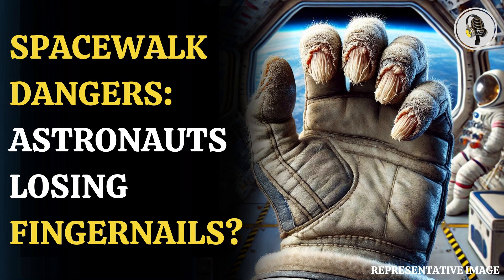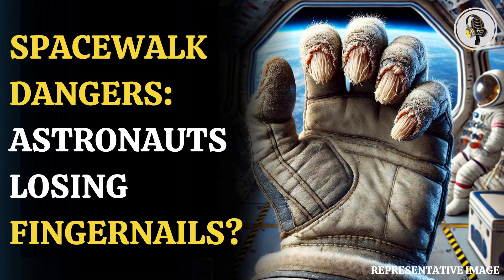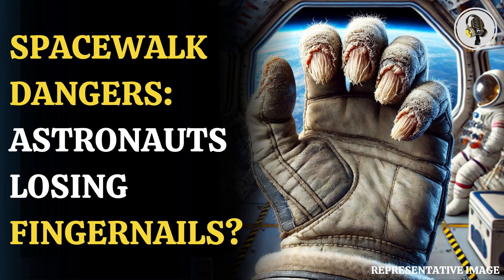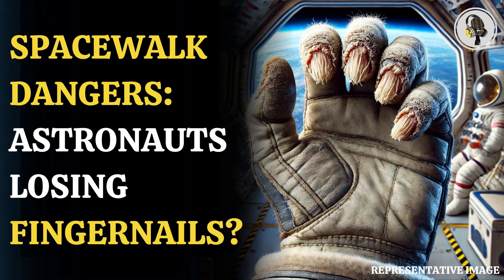The Shocking Effect of Spacewalks on Astronauts' Hands! | WION Podcast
Astronauts face unexpected challenges during spacewalks, including a shocking condition called onycholysis—where their fingernails detach due to extreme pressure from spacesuit gloves. The tight, pressurized gloves restrict movement, causing pain, fatigue, and even severe injuries. Studies reveal that hand injuries are common, with certain glove designs increasing the risk. NASA is now working on improved Artemis-era spacesuits to prevent these issues. Could better gloves save astronauts' hands in the future? Watch to find out!